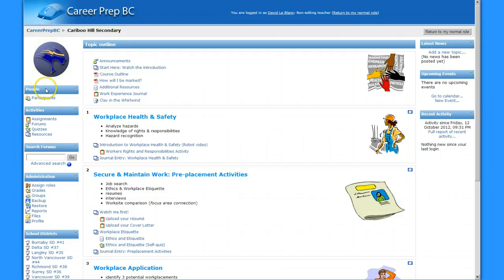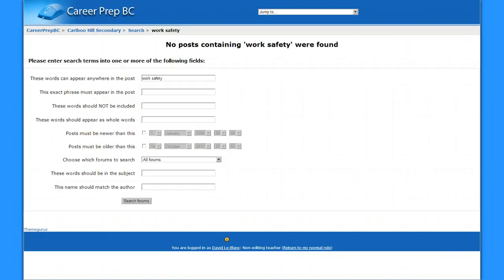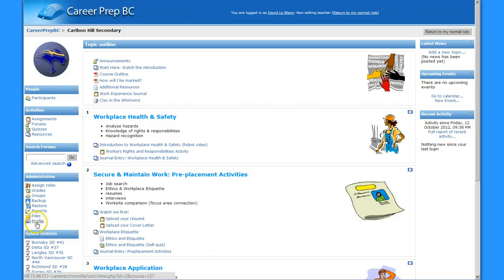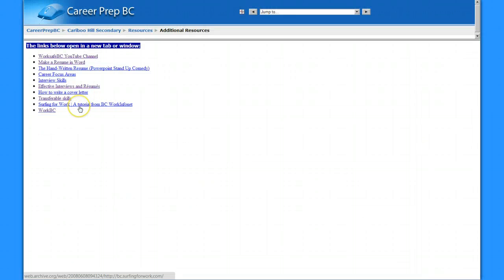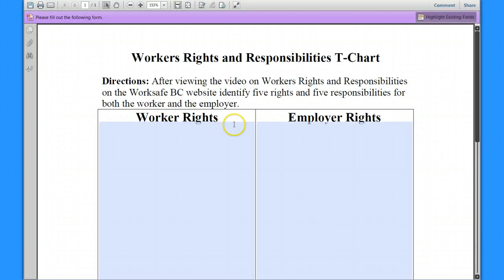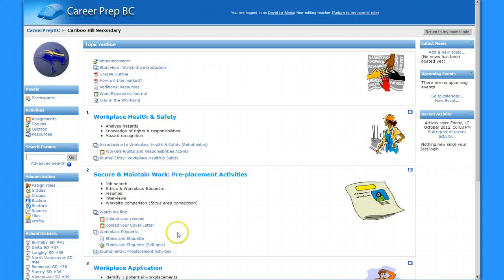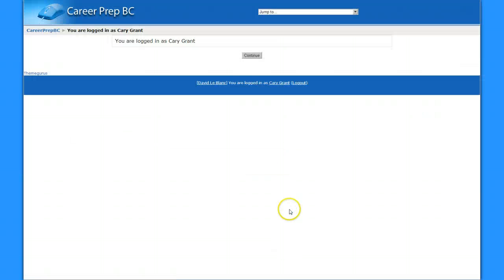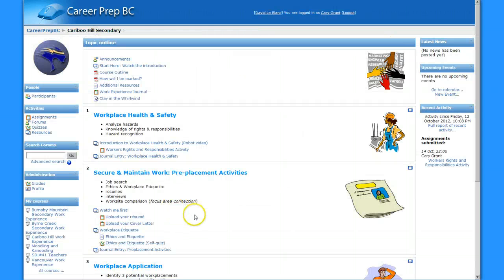How to use CareerPrepBC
Quick intoduction to using the CareerPrepBC course from a teacher's perspective.